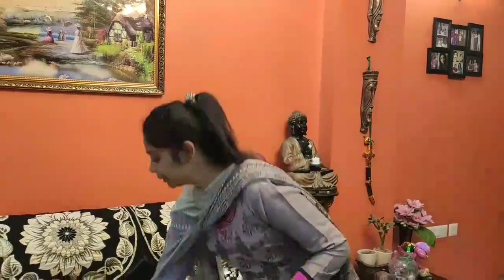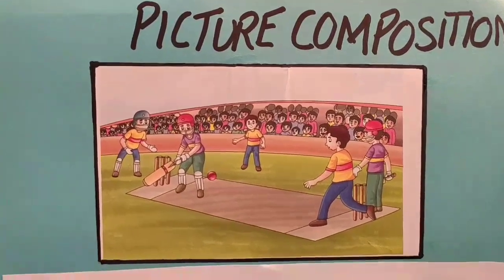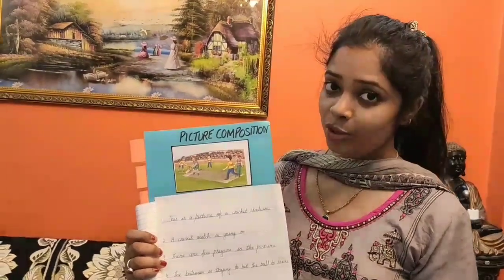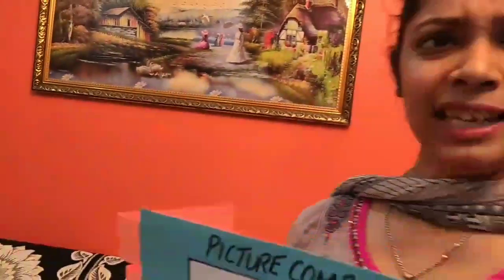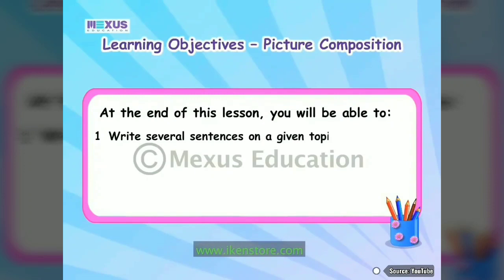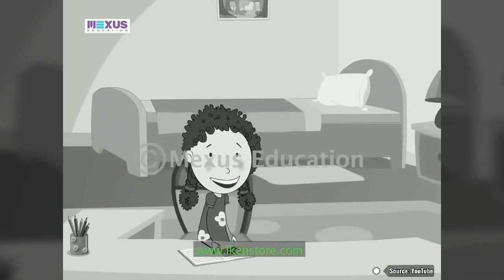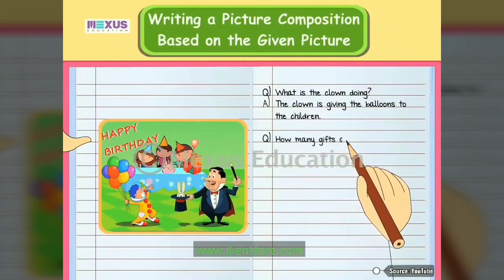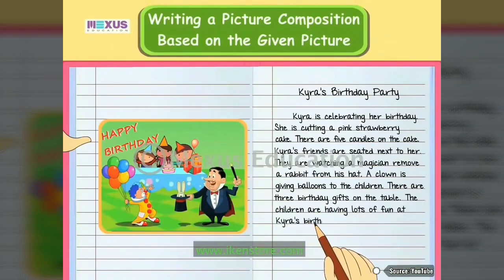Class III: Topic: Picture Composition by Ms Taniya Sutradhar